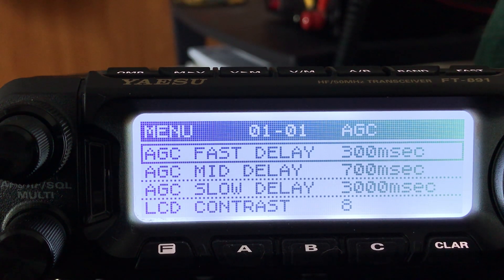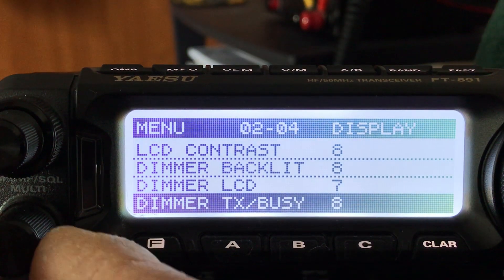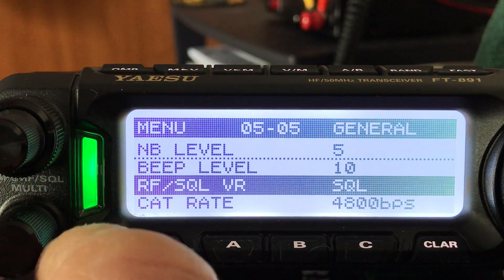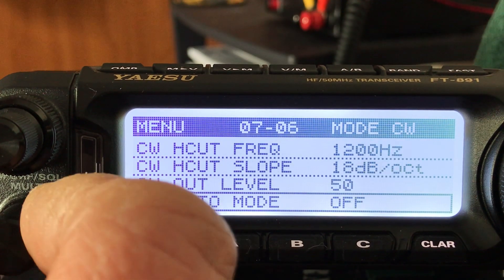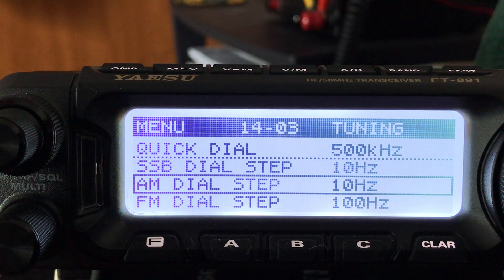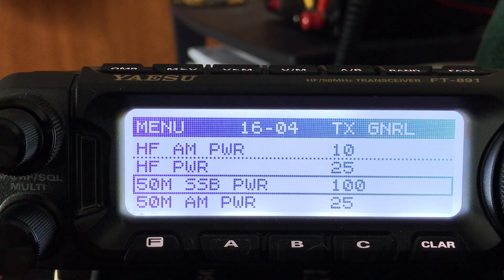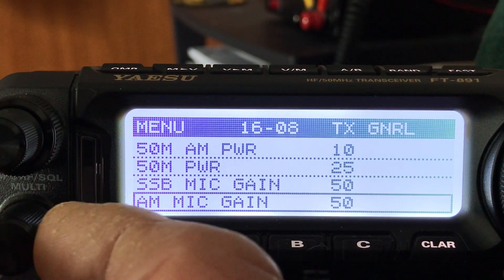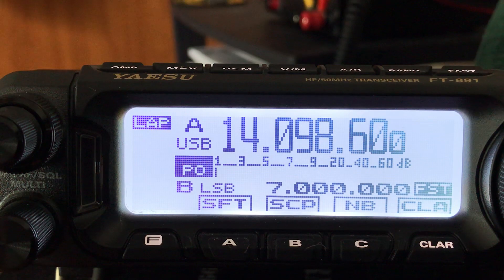Yaesu FT-891 Initial settings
Today on HamRadioComms I just received my Yaesu FT-891 HF/6m transceiver and I go over the settings menu and what to change for ergonomics and safety for initial use of the radio. Every transceiver I ever bought comes with 100W full power on for all bands even 50mhz. This isn't good for initially using the radio when the antenna's you are using might not be resonant or have a problem. I believe it's best to start out with lower power when first getting a radio so I show how to turn down the multiple setting for power since there are separate settings for different modes.
I also go over ease of use and ergonomic settings on the display and buttons, and much more.